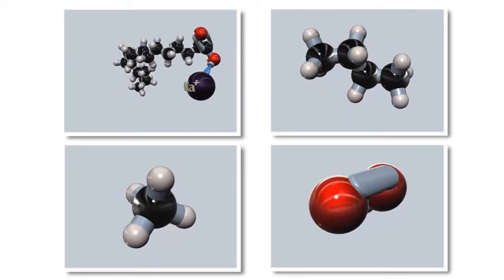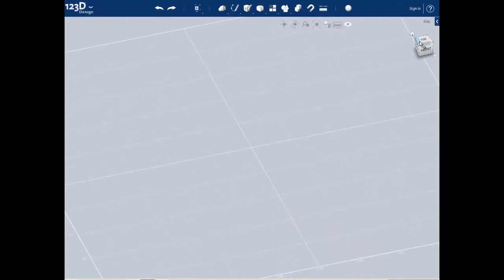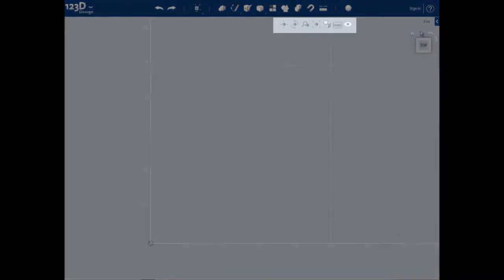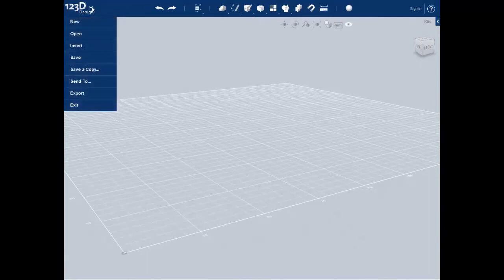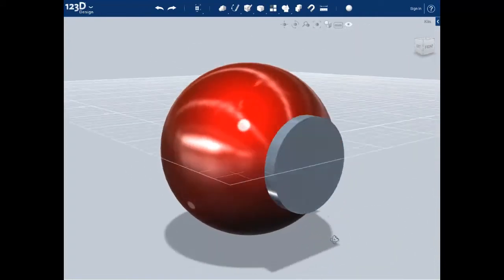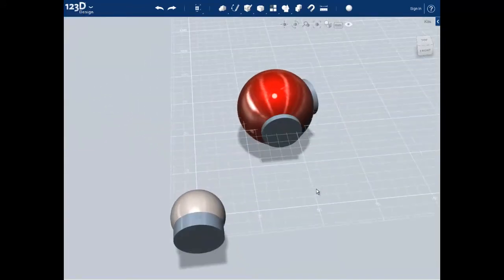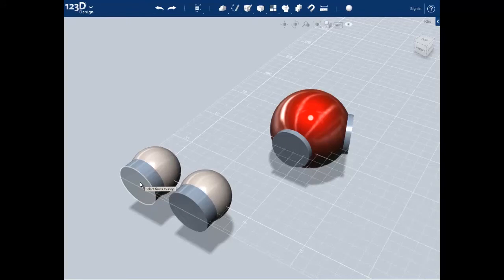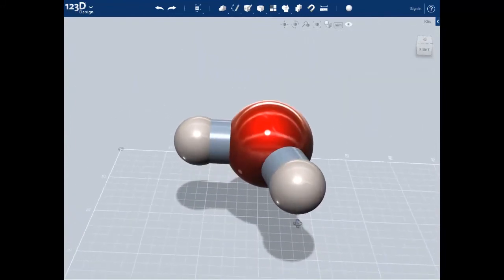Molecule: Molecular Model Technical Learning Video 1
Create a molecular model using Autodesk® 123D® Design.  Technical Learning Video 1 of 3.